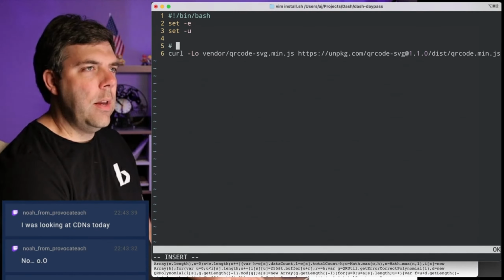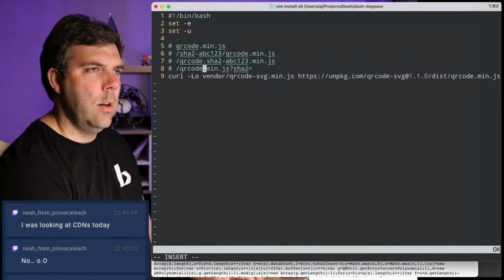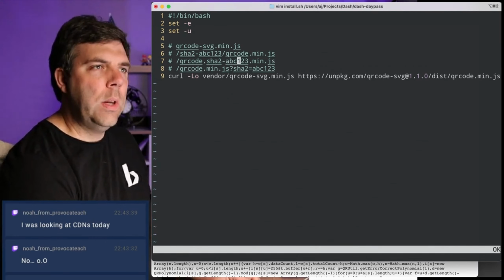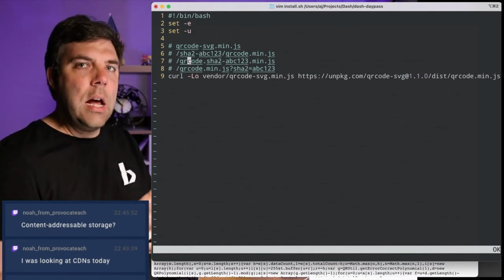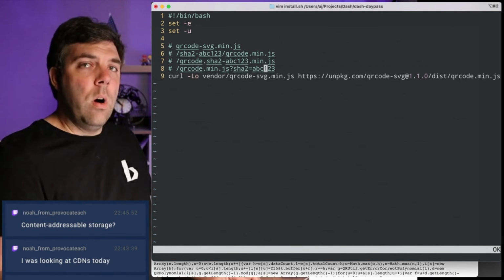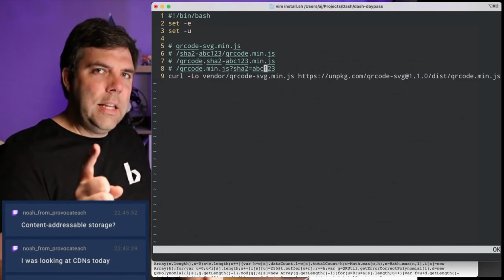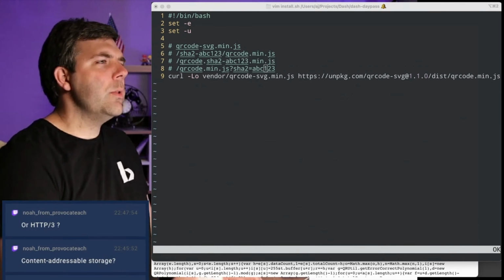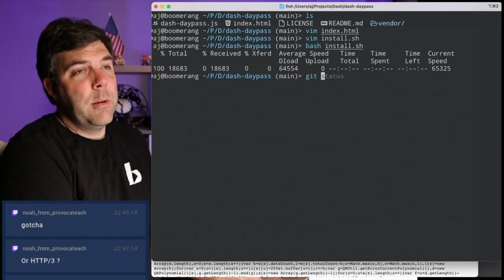Why CDNs are a Bad Idea... for YOU (from Dash Daypass #4)